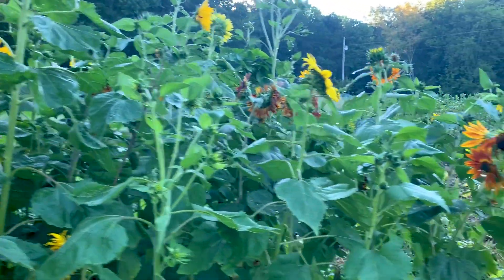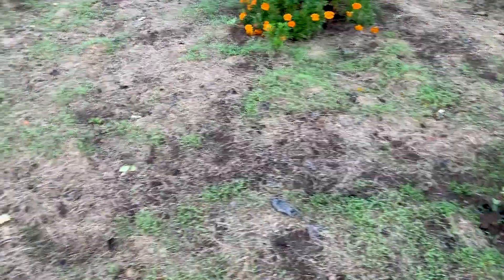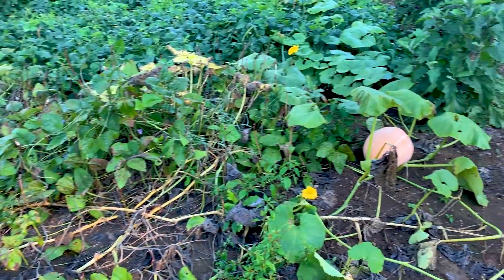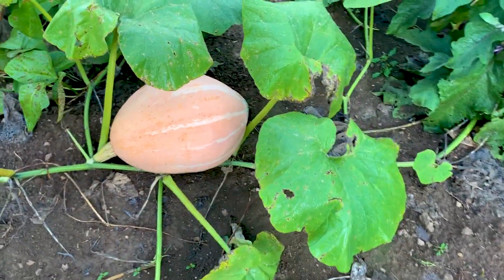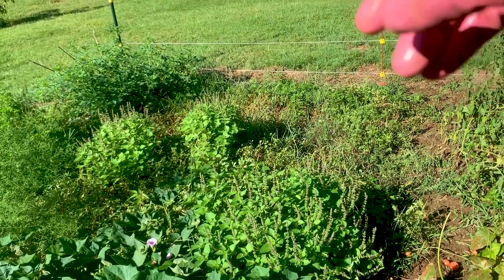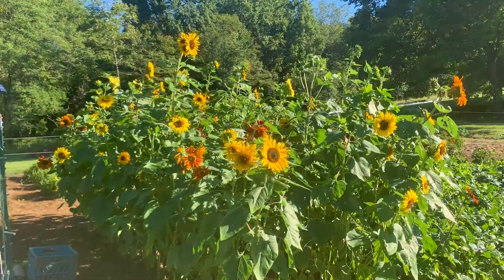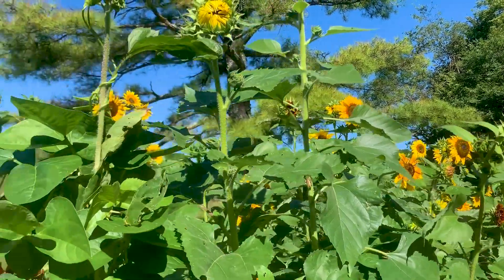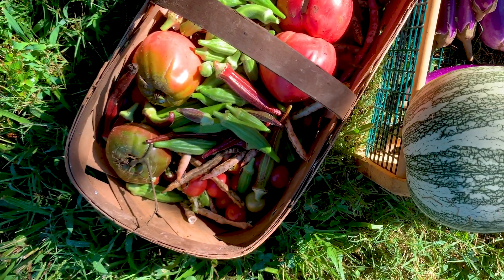COMPLETE GARDEN UPDATE and HARVEST